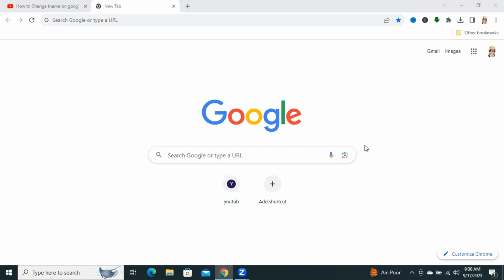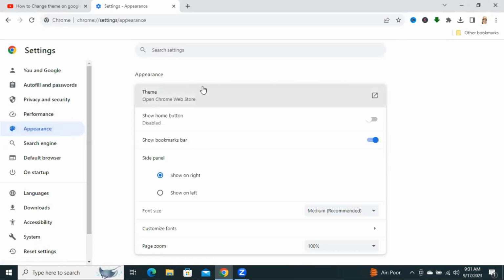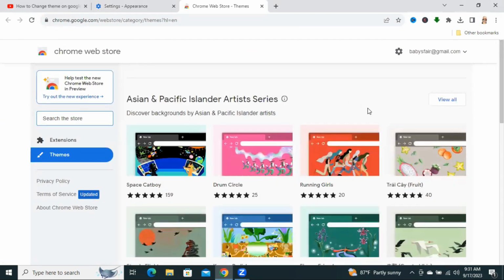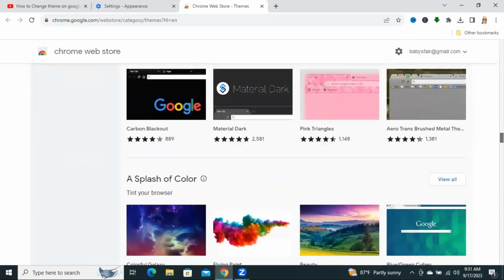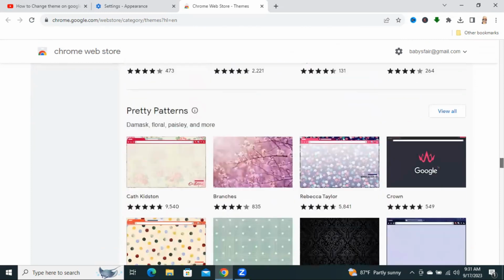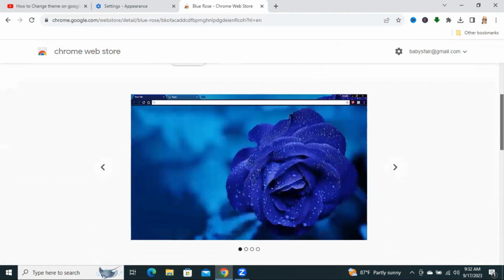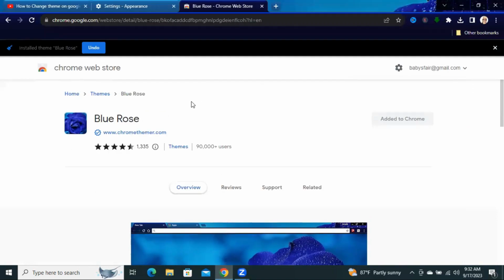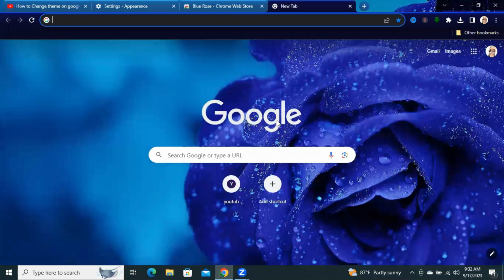How to Change Google Chrome Theme | Change Google Chrome Background Theme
Learn How to Change Google Chrome Theme or Change Google Chrome Background Theme and Change Chrome Theme